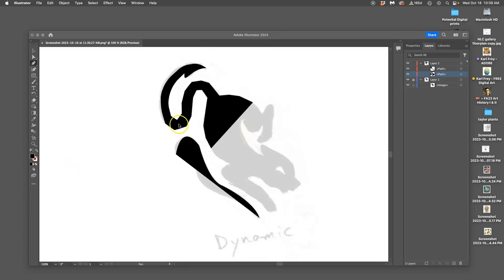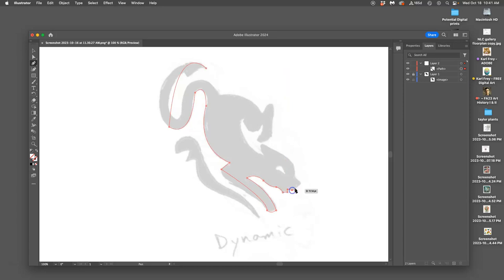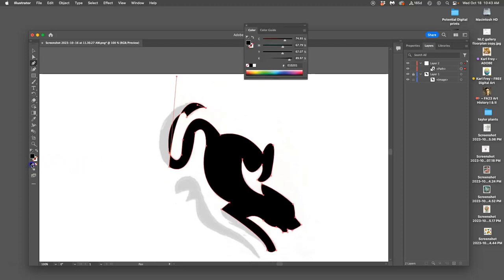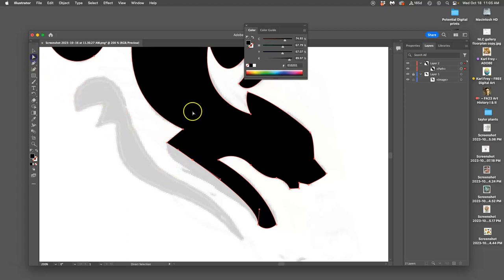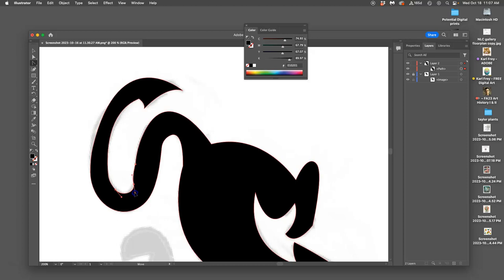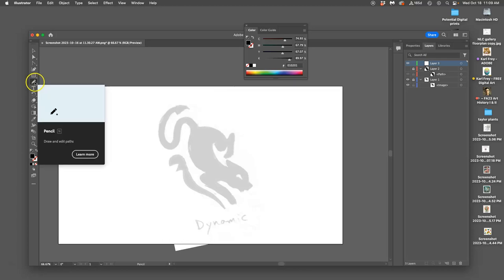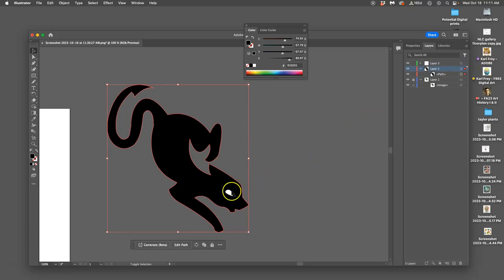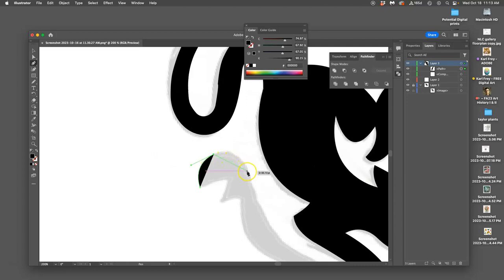6 Using the Pathfinder Tool To Punch Out a White Vevtor Shape From A Black Vector Shape in Adobe Il